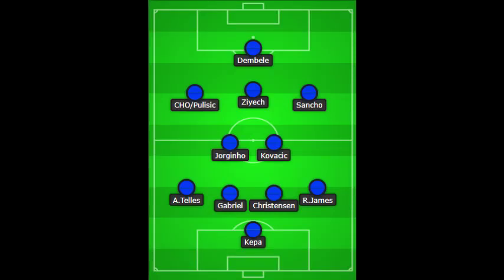CHELSEA PREDICTED LINE-UP FOR THE 2020/21 SEASON!? || ZIYECH, GABRIEL AND TELLES?